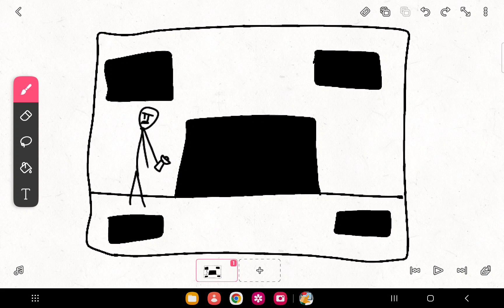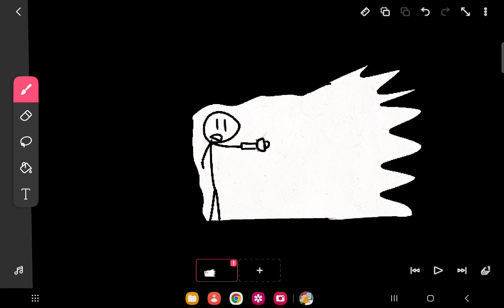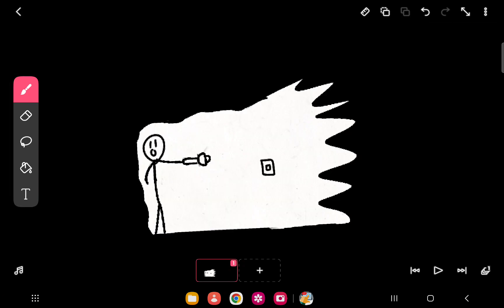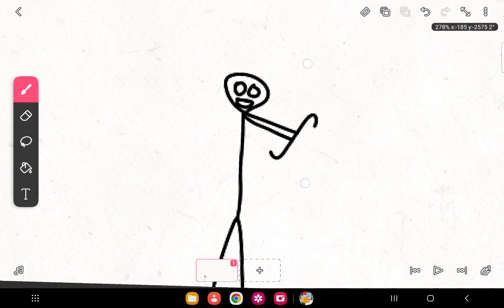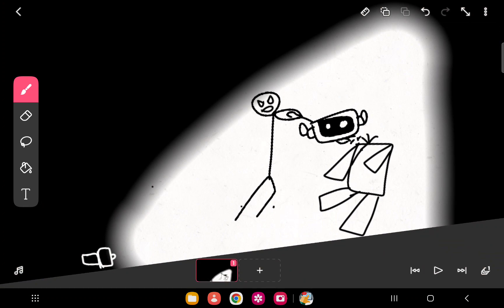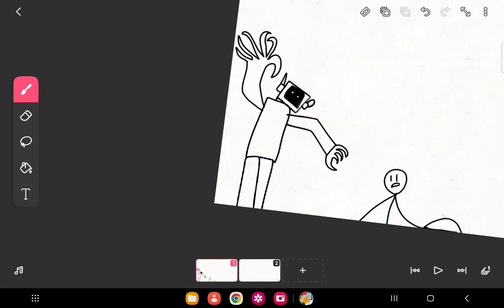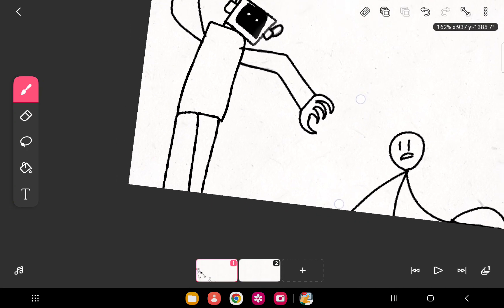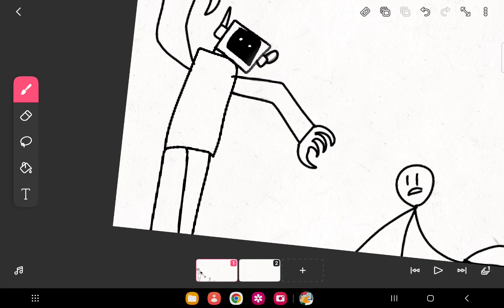one night at robot rollers pizza